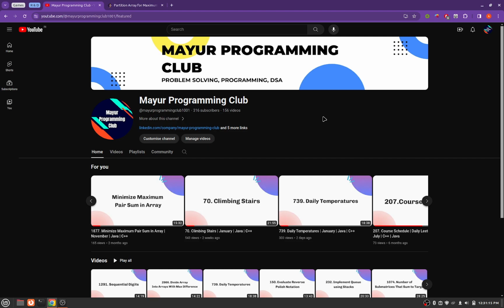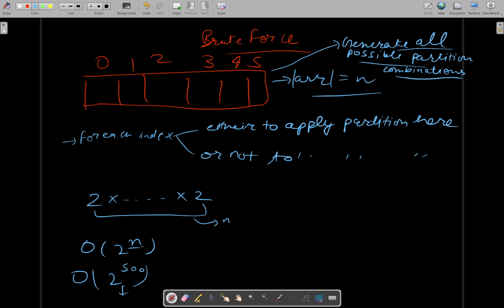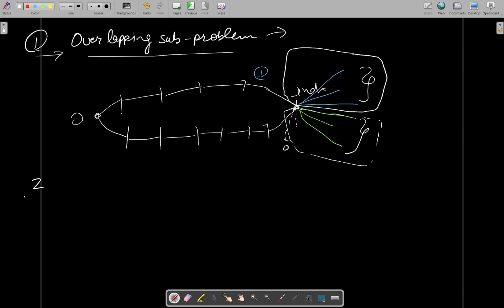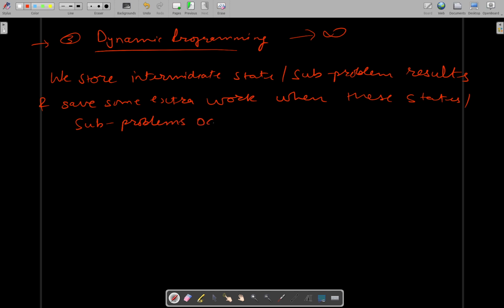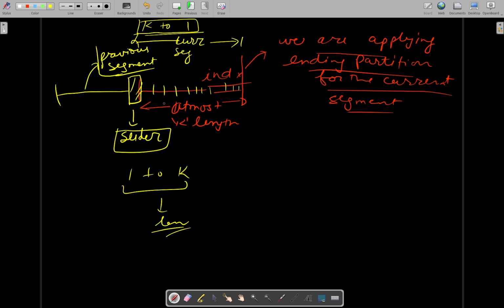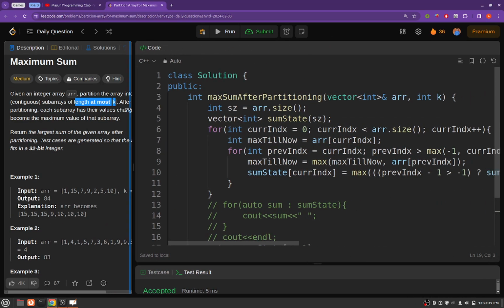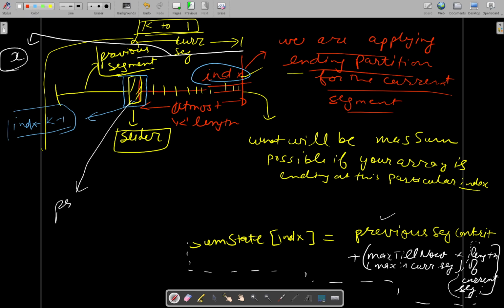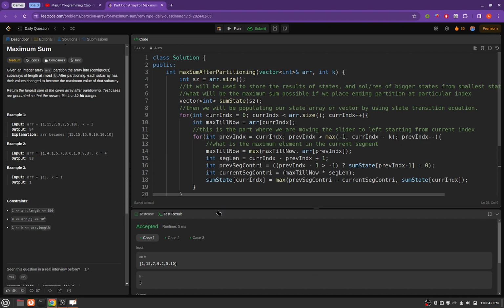1043. Partition Array for Maximum Sum | February | Java | C++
Technique Used:
Dynamic Programming: